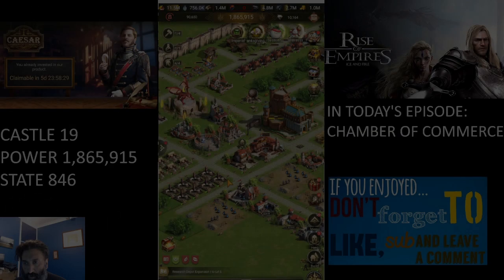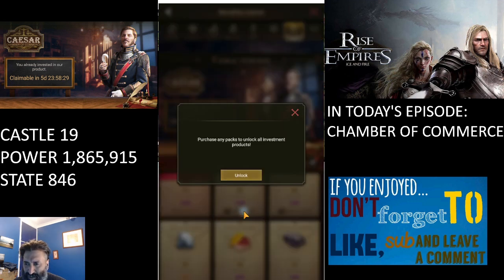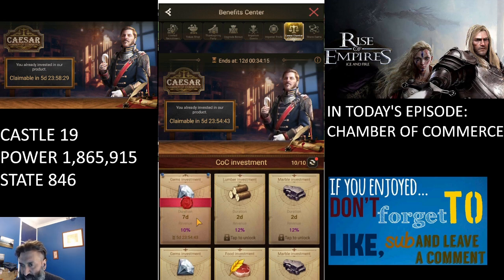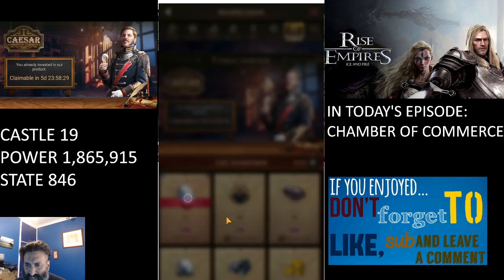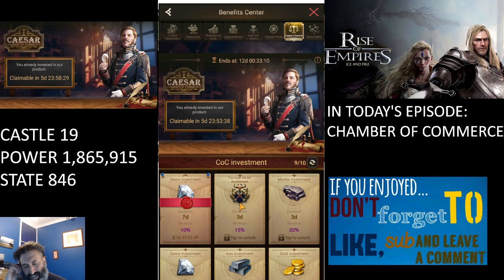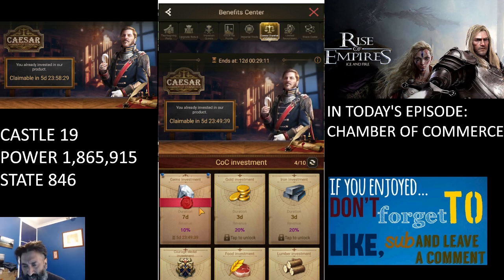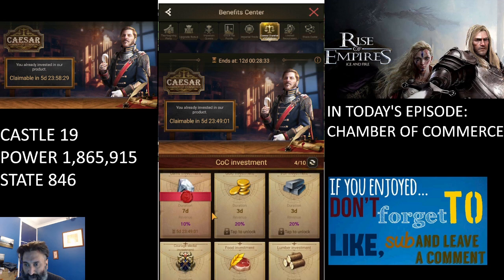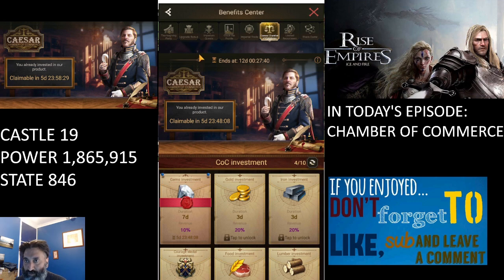CHAMBER OF COMMERCE | RISE OF EMPIRES | NEW START - 2022 | GAMEPLAY, TIPS & HINTS